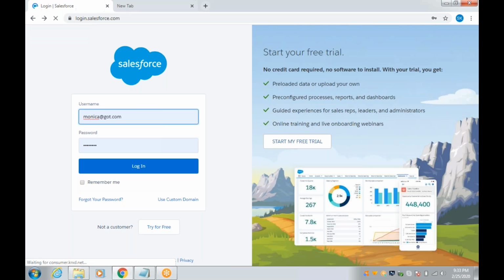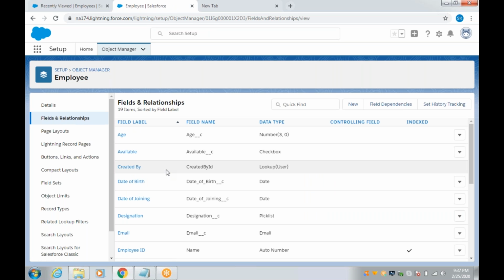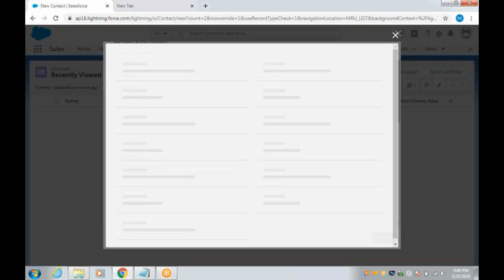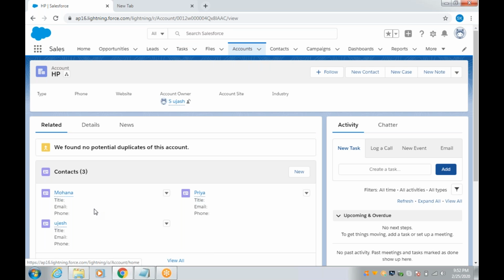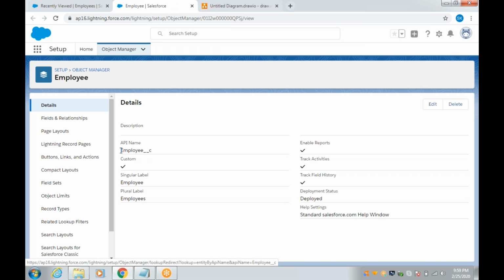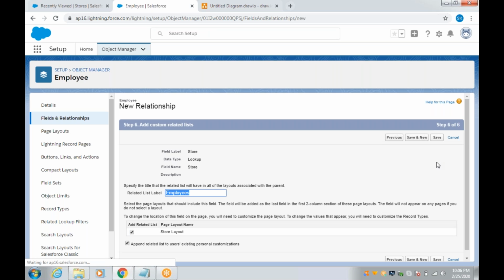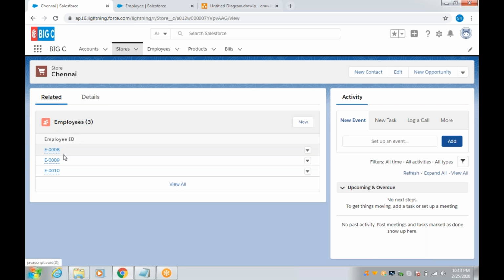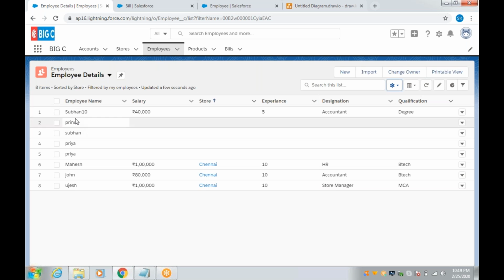25 02 2020